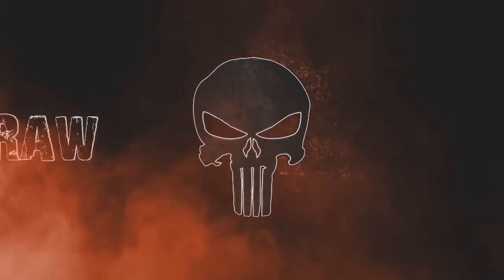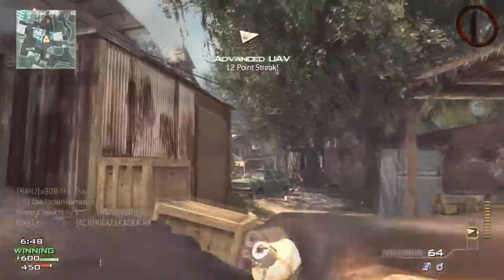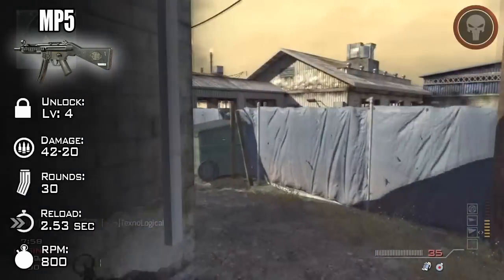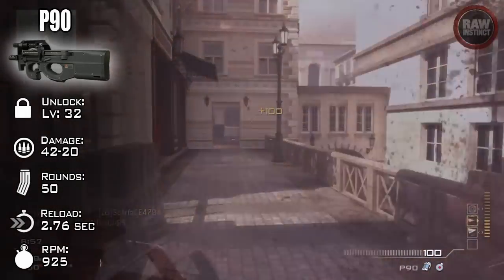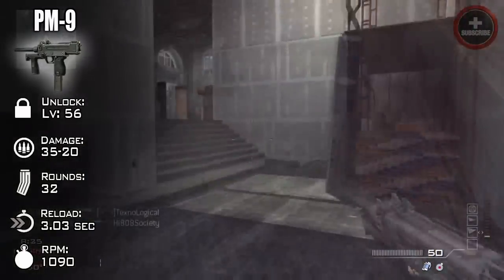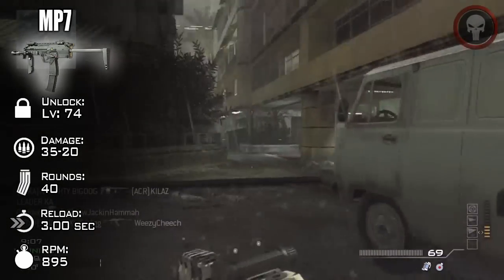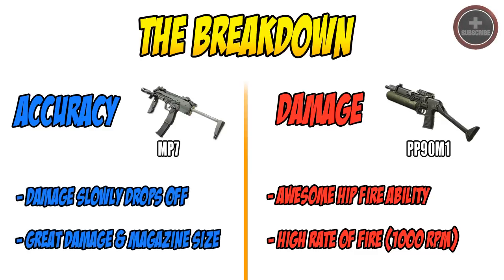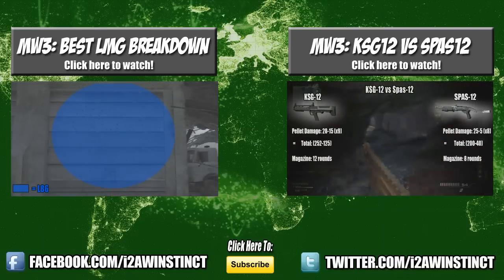MW3 Tips & Tricks: BEST SMG to use Modern Warfare 3 - What is it? (Modern Warfare 3)